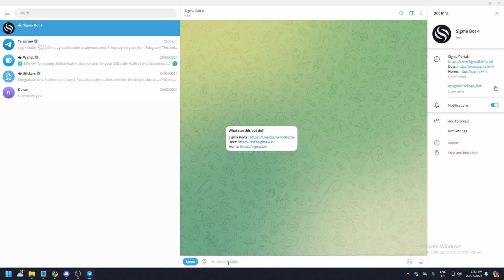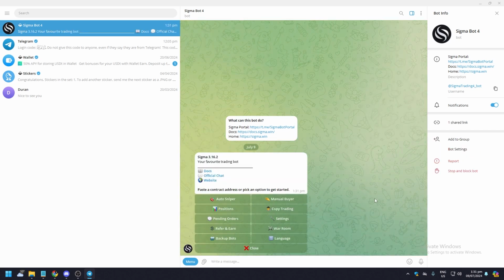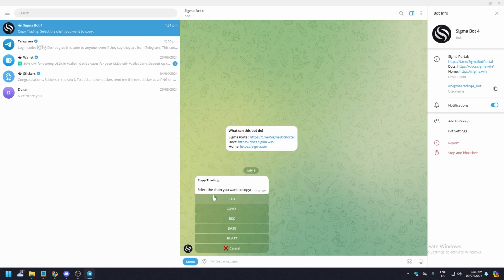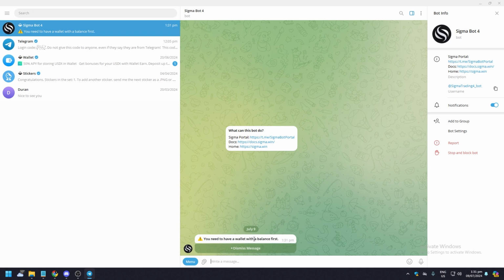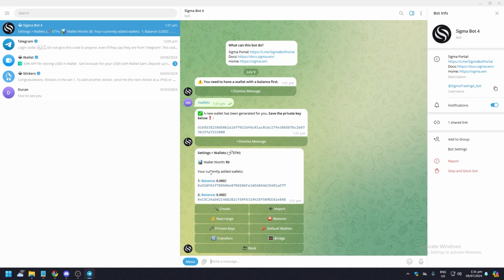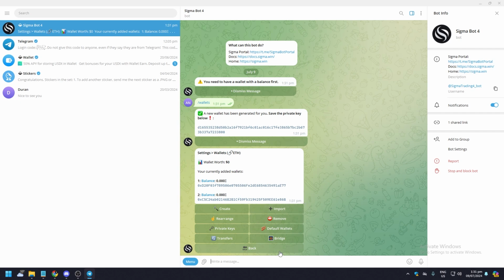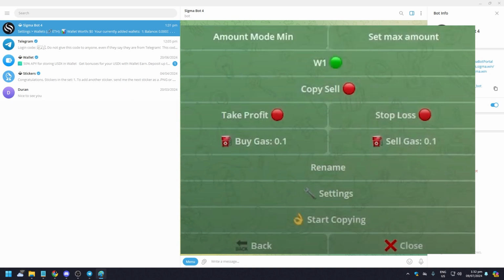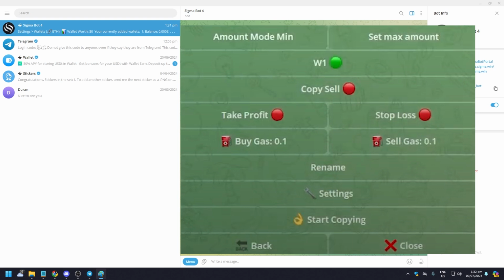Sigma Bot Tutorial || How to Use Sigma Bot Copy Trading (Best Method)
Learn how to use Sigma Bot for copy trading in this tutorial. Discover the best method to maximize your trading success with Sigma Bot!